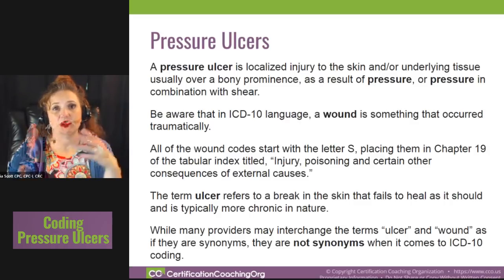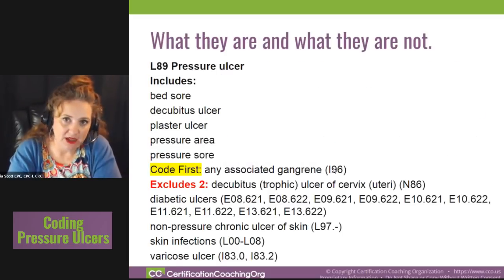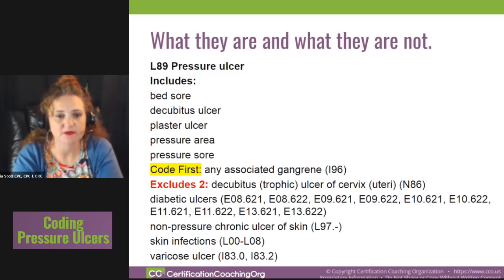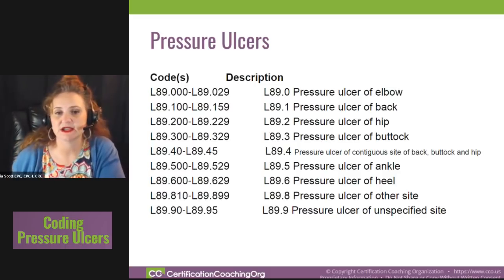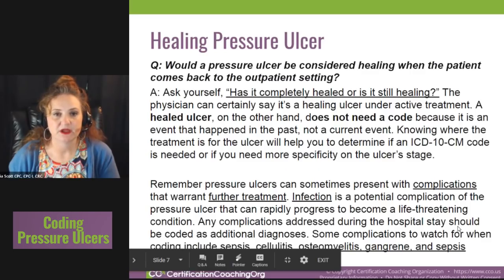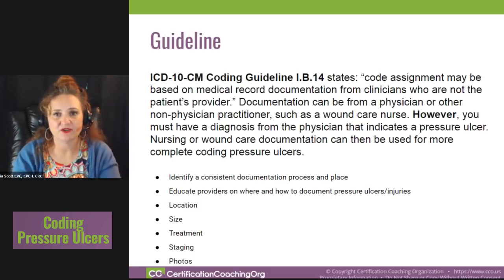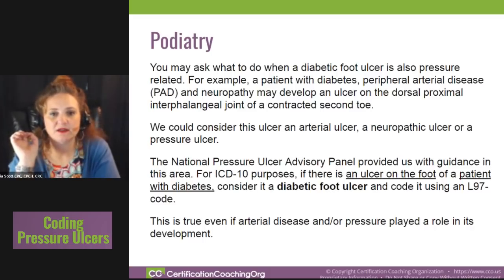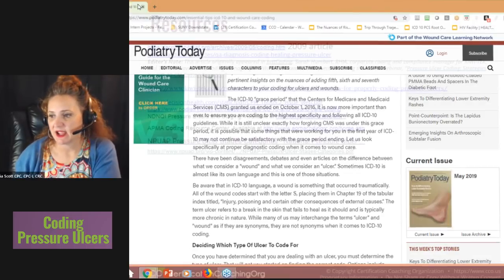LIVE Coding Pressure Ulcers | Student Q&A Webinar #034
You are watching a LIVE CCO Student Q&A Webinar being delivered by Alicia Scott, CPC, CPC-I, CRC & CCO Education Director.

No free recording or replay will be left up on Facebook or YouTube! There are no Live CEUs or Replay CEUs available with this event.